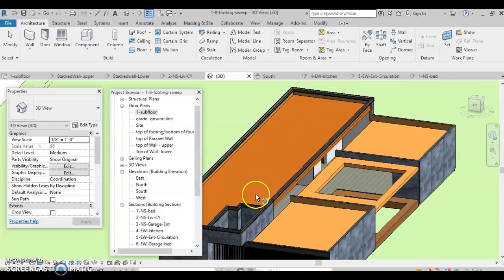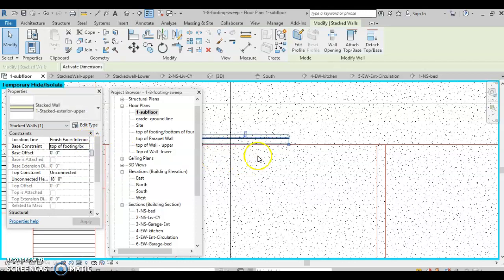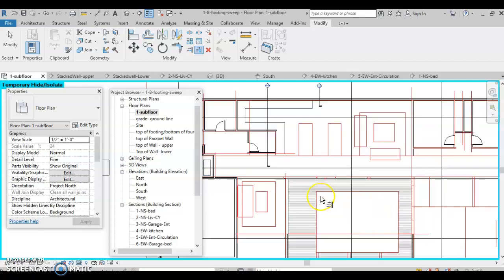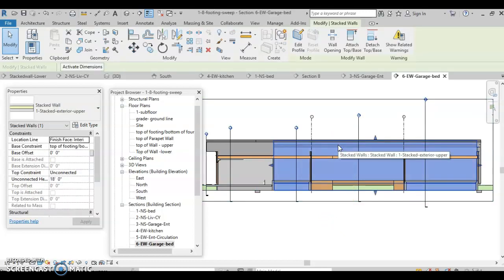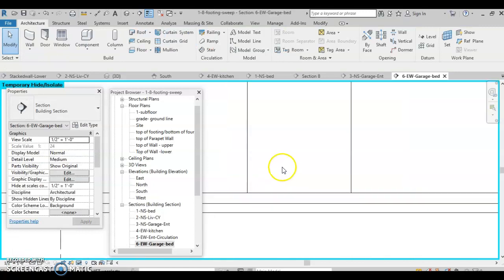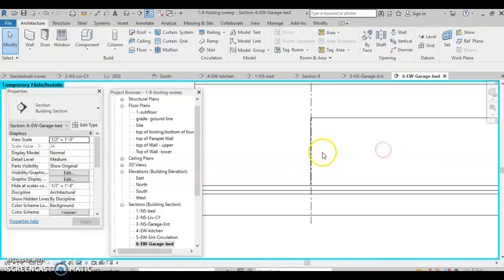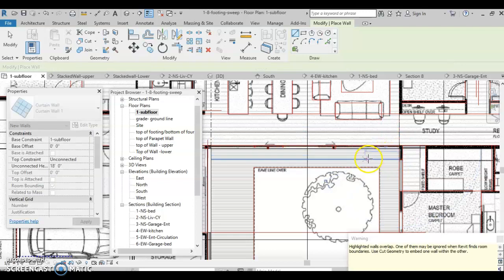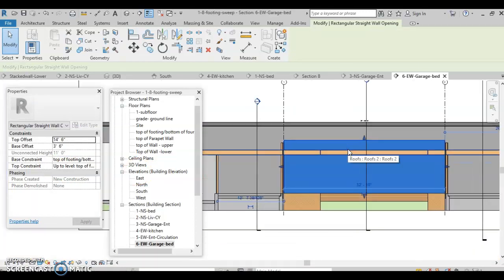CAD203-12-StckedWallOpening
instead of modifying stacked wall, use opening for curtain wall insert